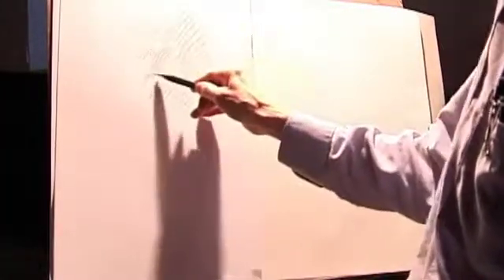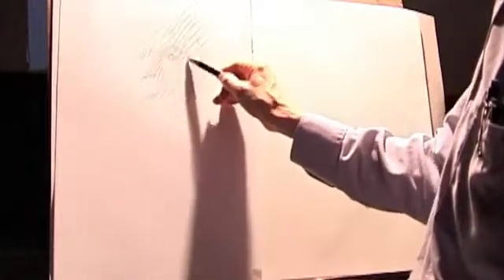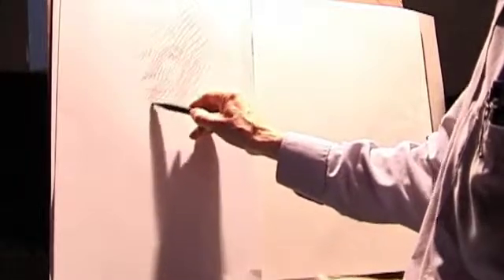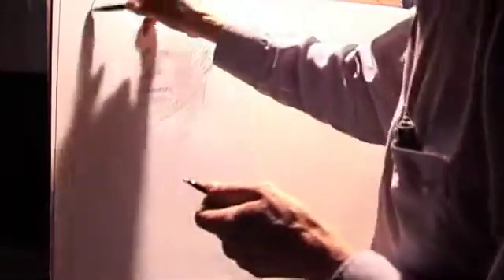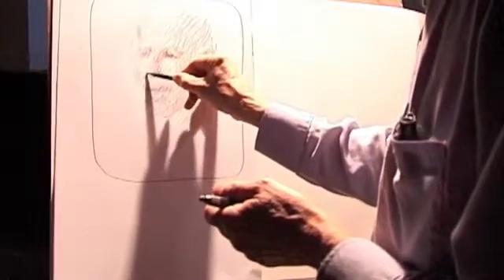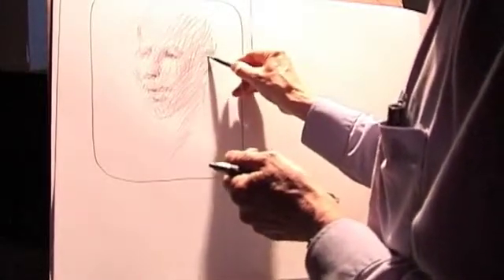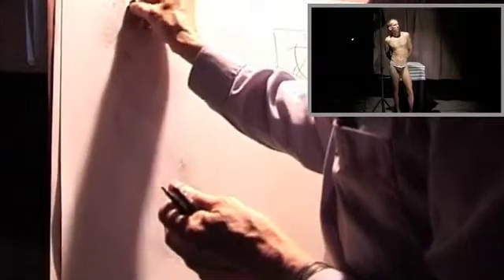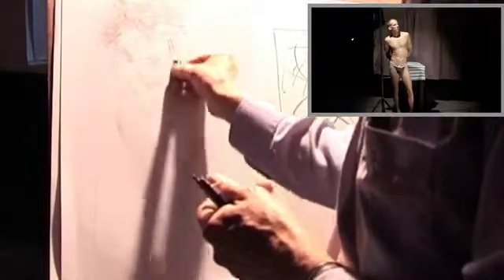Robin Norling drawing demonstration AGNSW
Robin Norling, senior education officer at the Art Gallery of NSW, Sydney, Australia, from 1978 to 1986, returned to the Gallery in February 2000 to do a live drawing demonstration to secondary school students in conjunction with the exhibition "Michelangelo to Matisse: Drawing the figure".